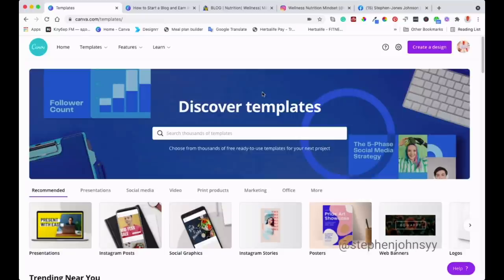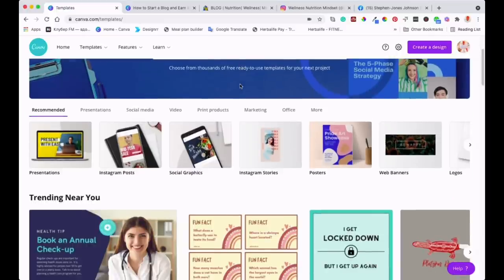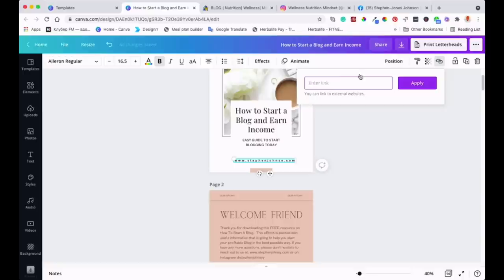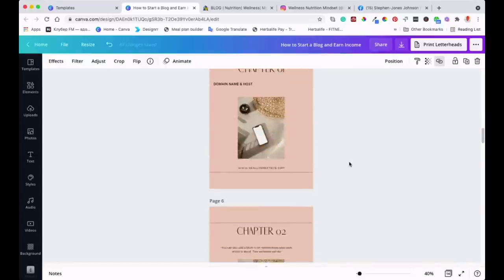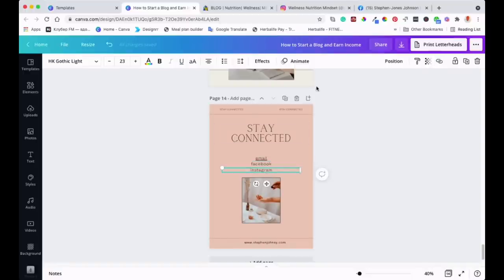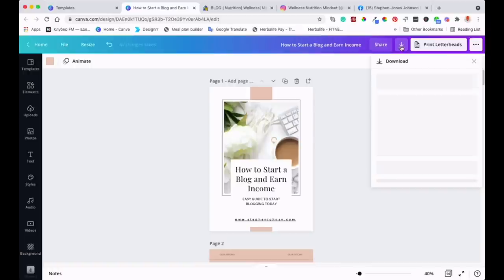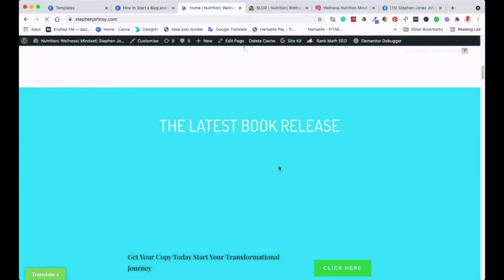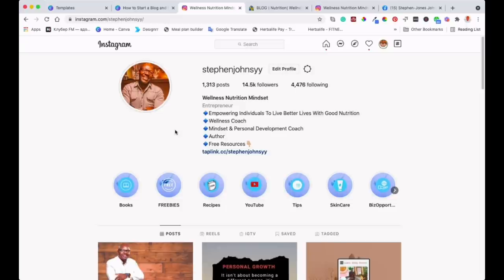How To Create A Clickable PDF with Canva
In this tutorial, I will show you how you can create a clickable link in your PDF or eBook for FREE! I will be using an amazing graphic design tool called Canva which is very user friendly.

By the end of the tutorial, you'll be able to offer your audience the opportunity to access your other resources in your PDF or eBook or even follow you on your social media accounts or visit your website urls.

I hope you enjoy this and find it very resourceful.

"Exercise Habits"